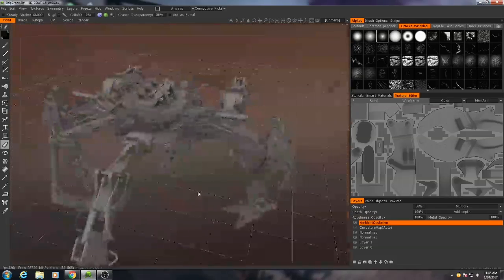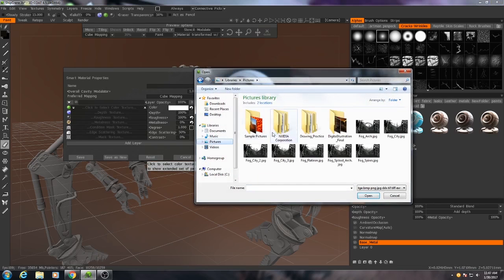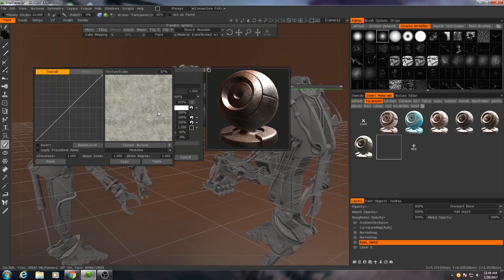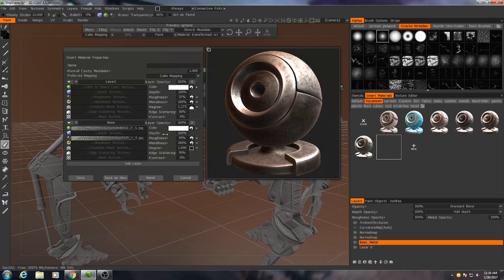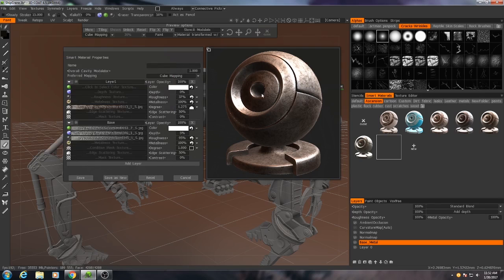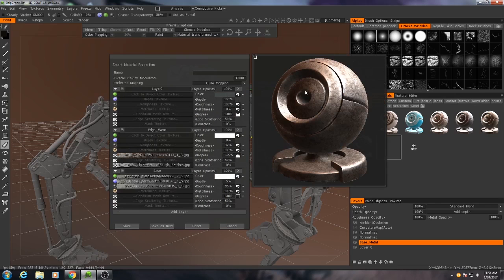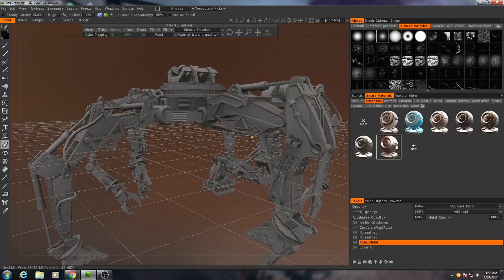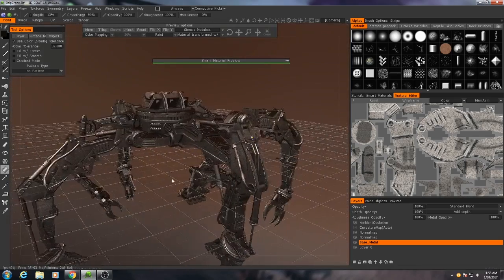3D-Coat Assembly Crane Texturing Tutorial (Part 2)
Hello and welcome to another "timelapse tutorial". I'm working on an indie game project and I wanted to share my progress and demonstrate the tools and techniques I use at the same time. In this series, I'll be texturing an industrial hard surface asset.